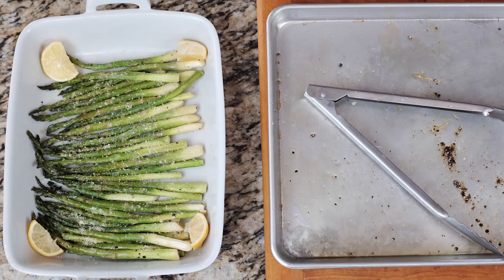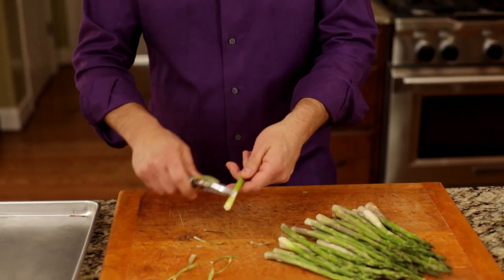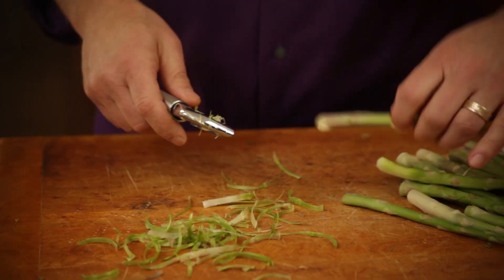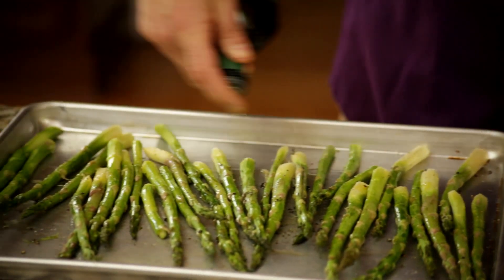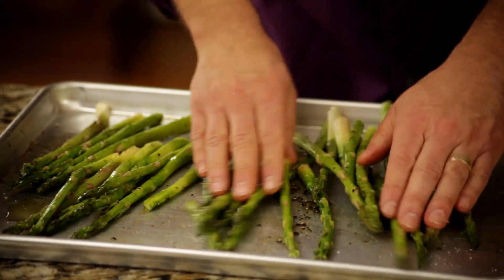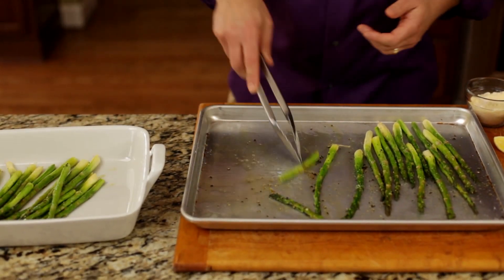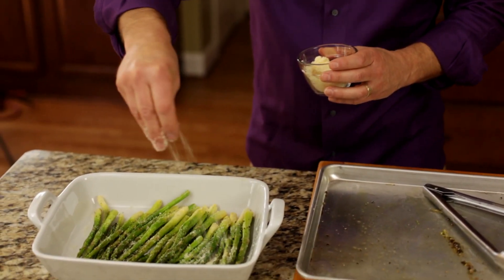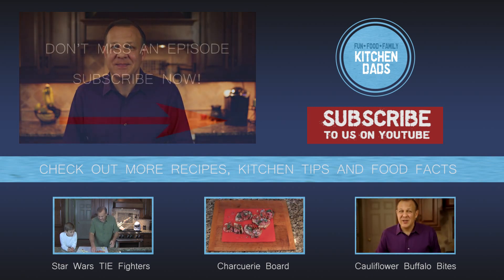Roasted Asparagus with Lemon and Parmesan | How to Roast Asparagus | Kitchen Dads Cooking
One of the easiest and tasty ways to make Asparagus is to roast it.  Add in some Lemon and Parmesan and you have a great side which is hard to beat.   This short video shows a simple method on how to roast asparagus.

KitchenDadsCookingRecipes